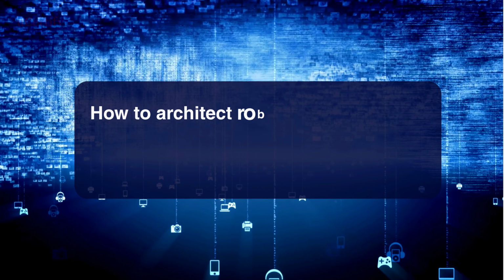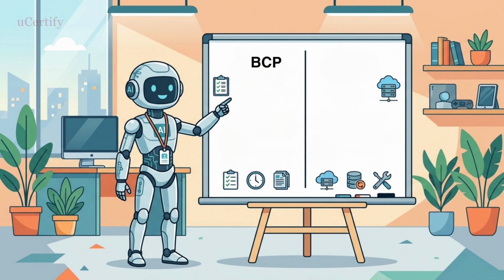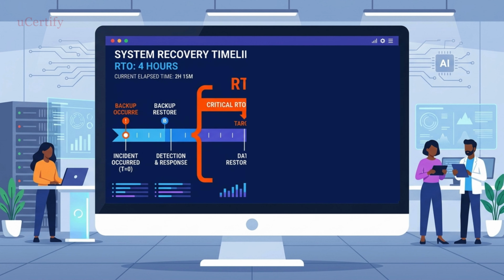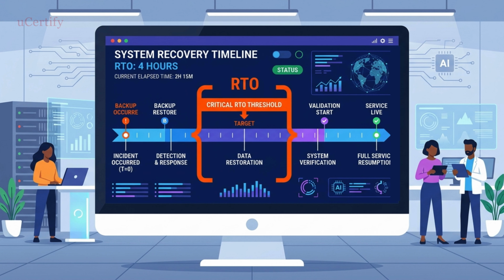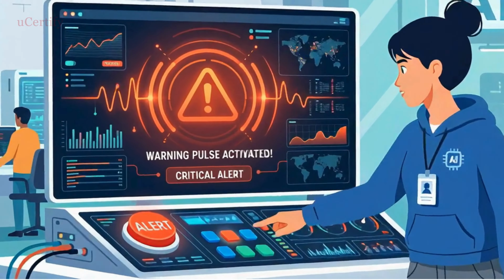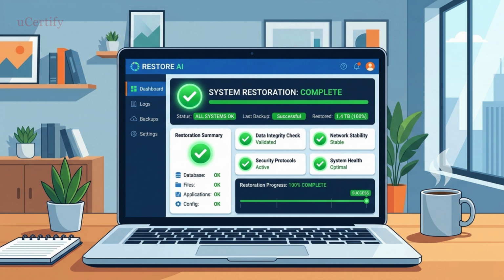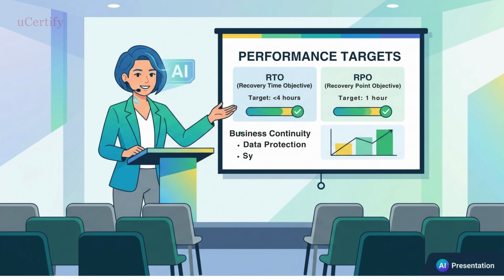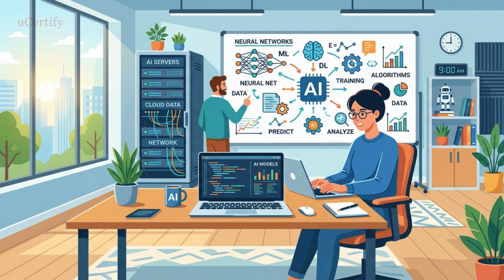Cloud security and privacy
This video explores the security and privacy challenges associated with cloud computing. It covers important topics such as data protection, access control, encryption, compliance requirements, and risk management strategies, helping learners understand how to secure cloud-based resources and information.